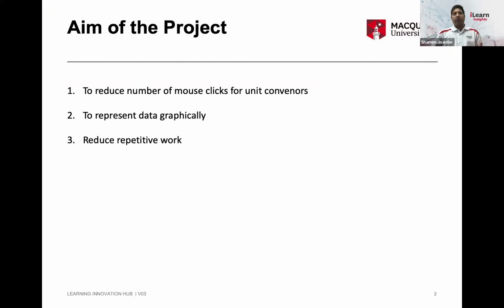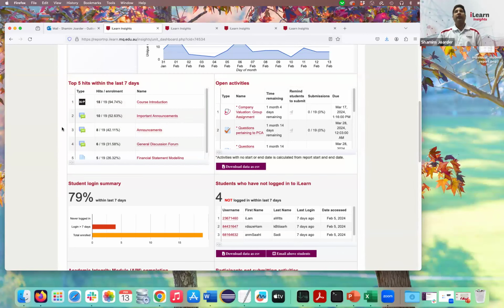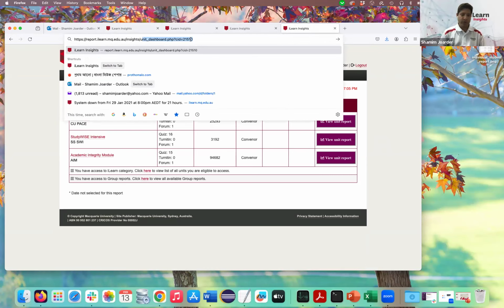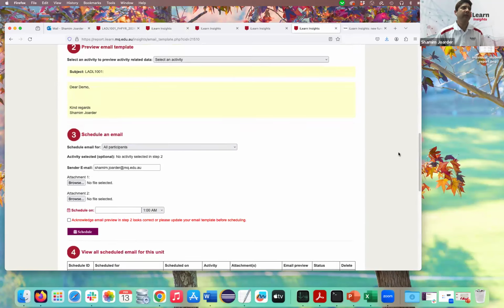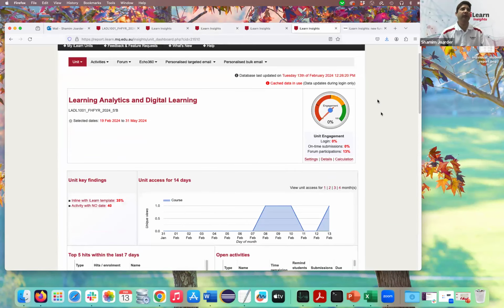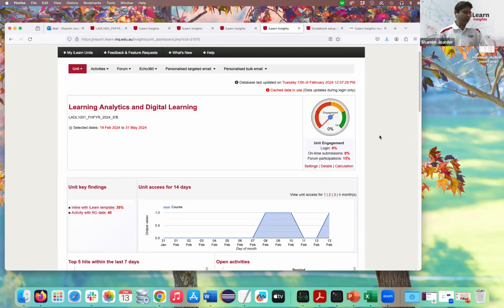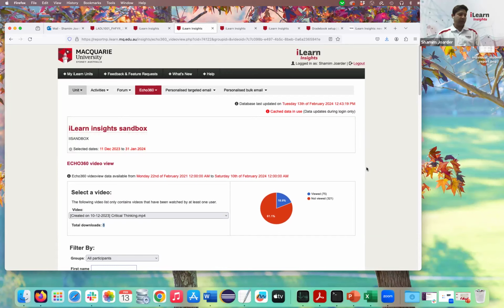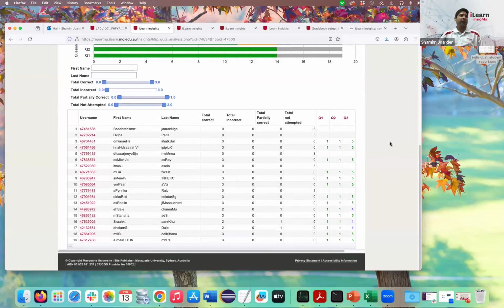Explore the full potential of iLearn Insights